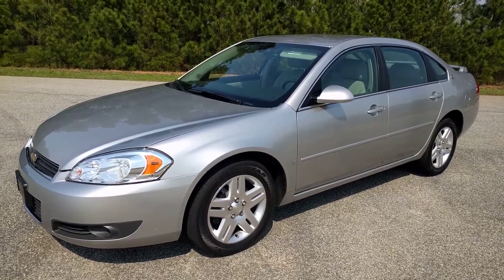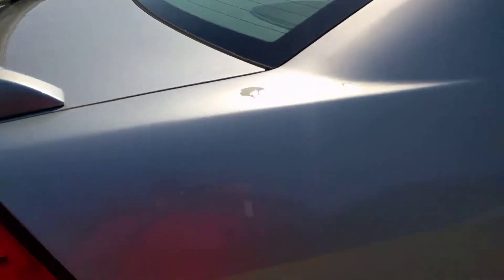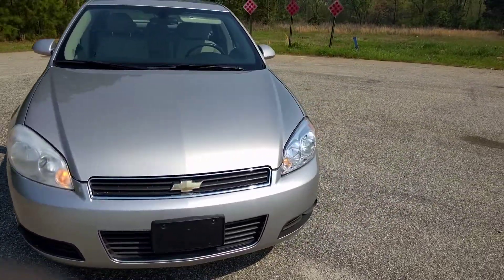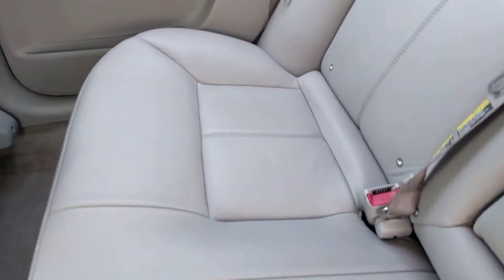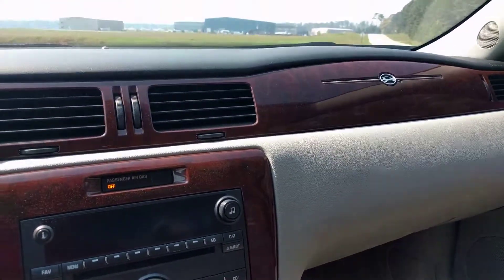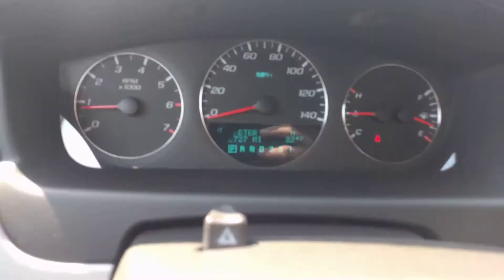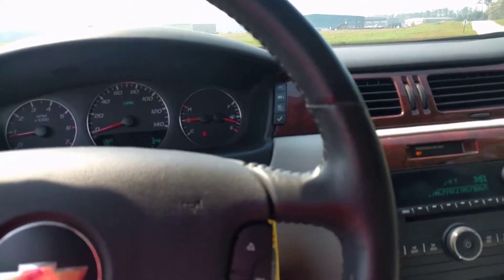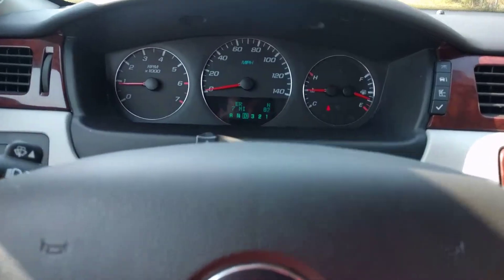2007 Chevrolet Impala LT